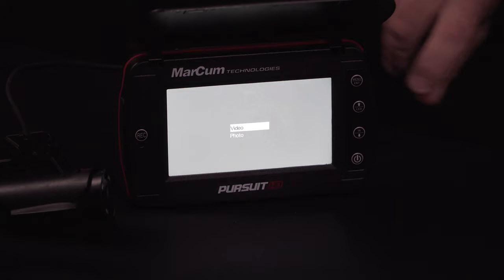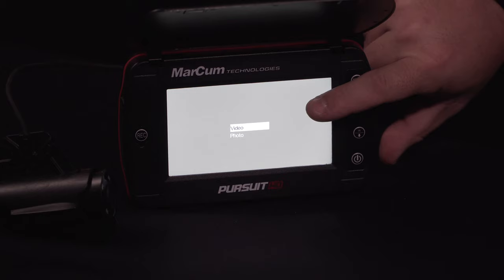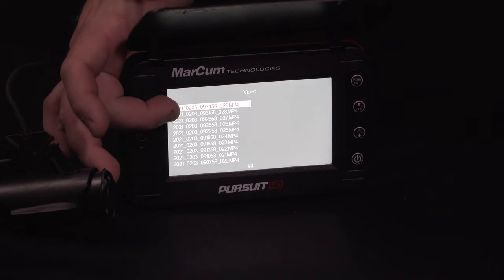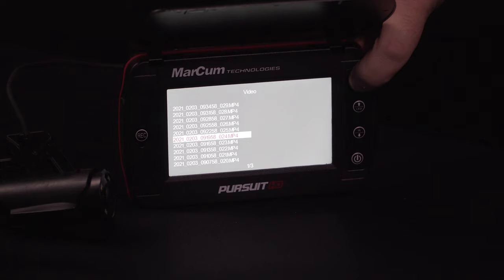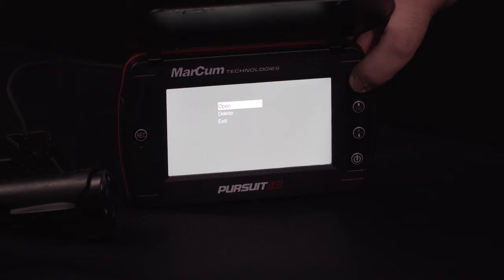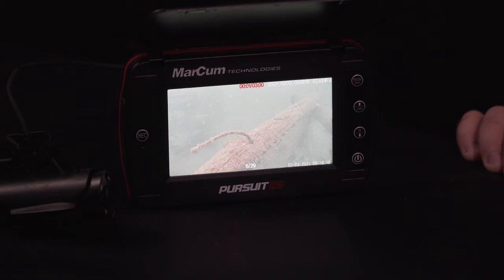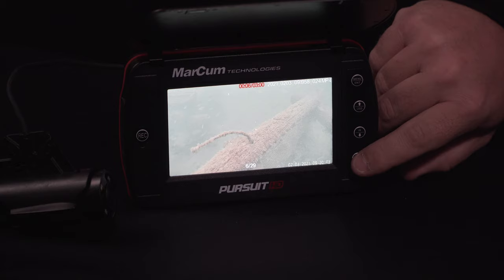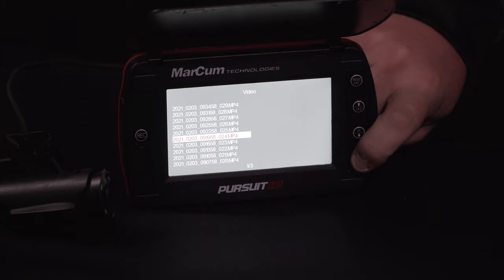How to access the media on your MarCum Pursuit HD